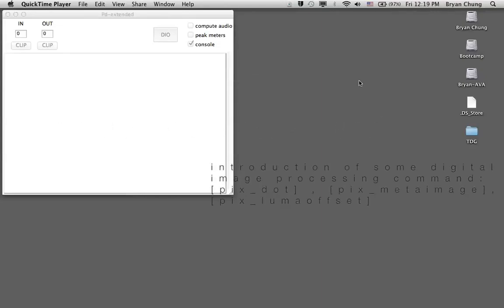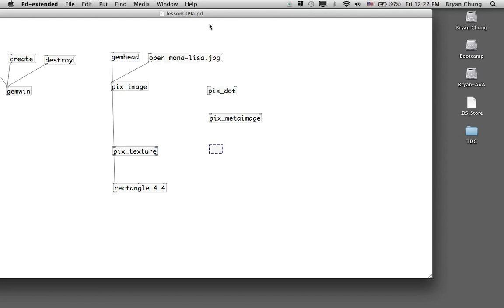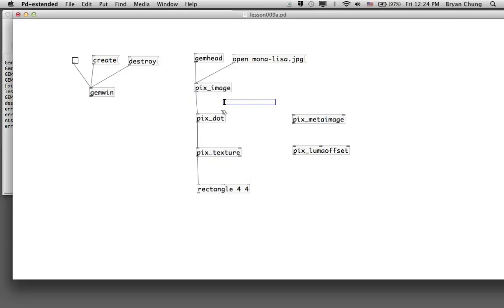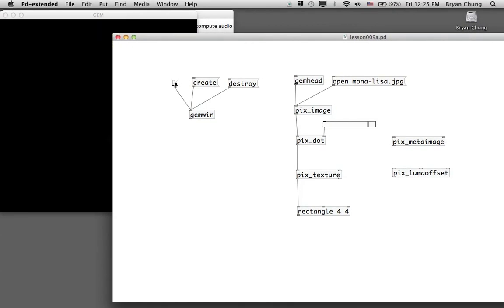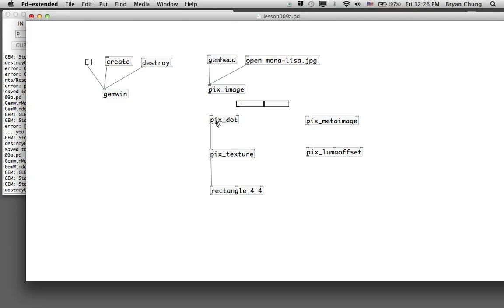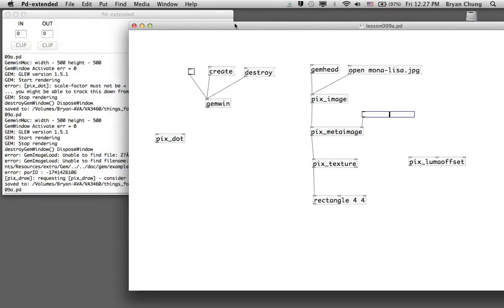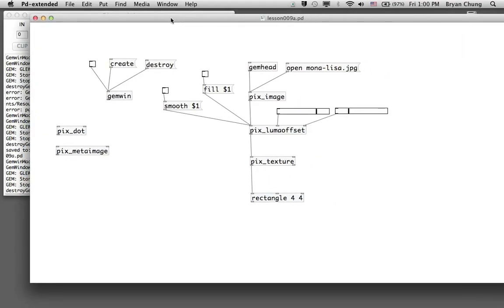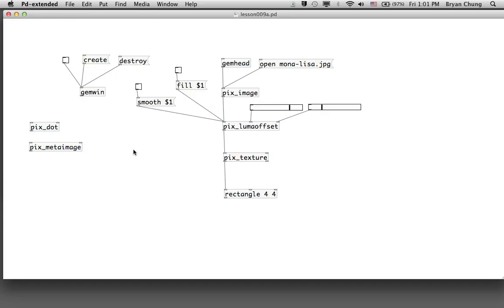VA3460 Embodied Interaction - Puredata lesson009a (Image processing command)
03:12 - [pix_dot]
07:25 - [pix_metaimage]
10:20 - [pix_lumaoffset]